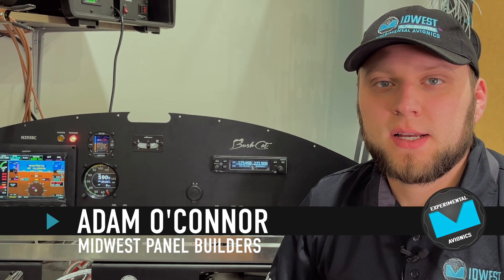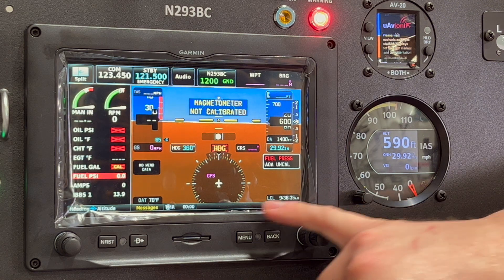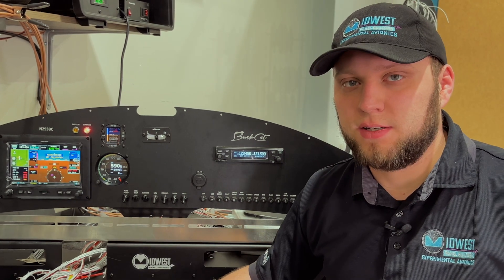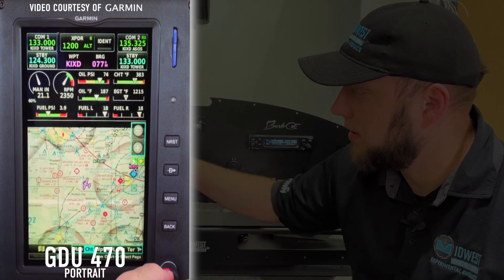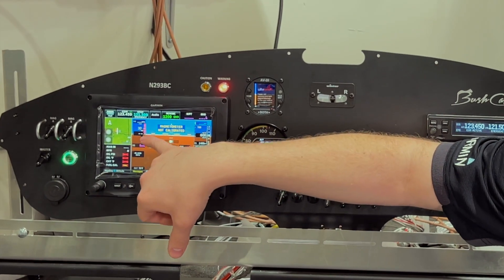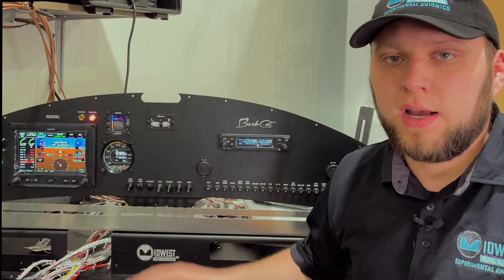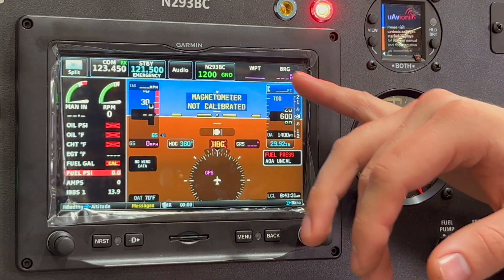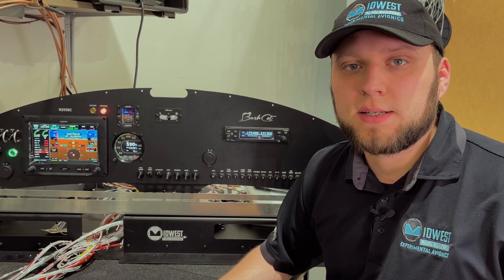SIZE MATTERS - Garmin GDU 450 vs 460 and 470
MWPB's Adam O'Connor takes an in-depth look at Garmin's GDU 450 (7"), GDU 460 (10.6") & GDU 470 (7"). What are the drawbacks of the size differences and orientations? What are the benefits? Portrait? Landscape? Seven inch? Ten inch? Which one do you need and why? We'll answer all these questions and more in today's breakdown, as we put an end that age-old debate - we're here to tell you that SIZE MATTERS - regardless of what you may have heard.